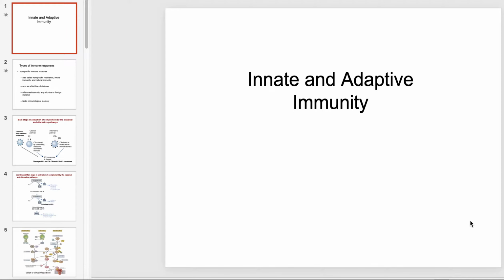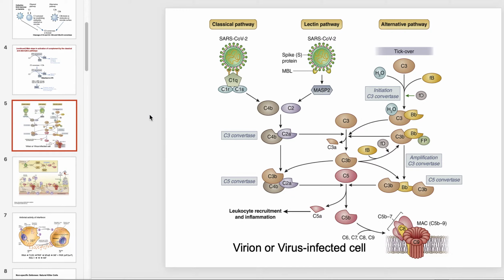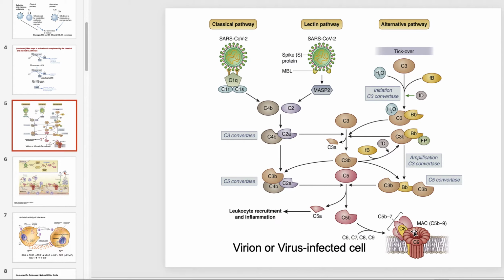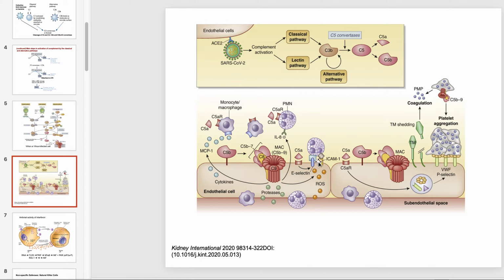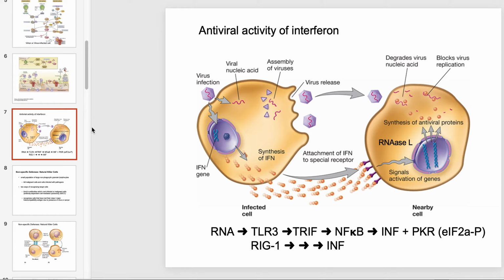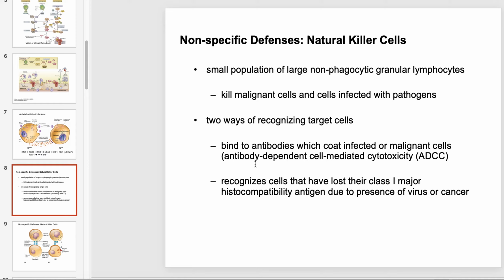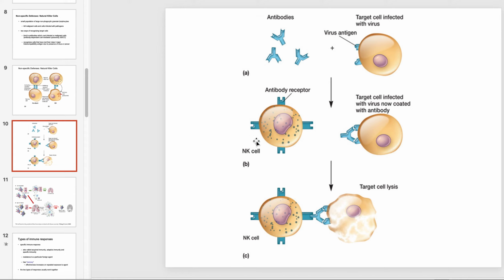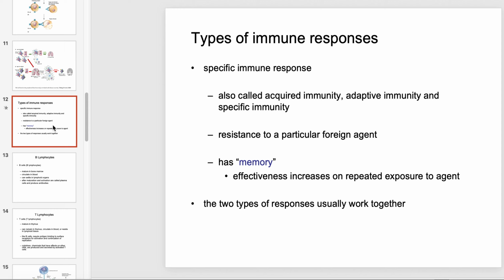MCRO 320-Immunity Slides 1-12 (Dr. Pat Fidopiastis)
7 Immunity Slides 1-12 (Dr. Pat Fidopiastis)